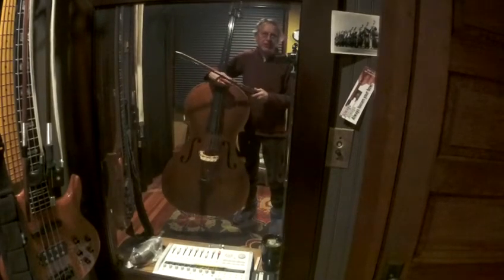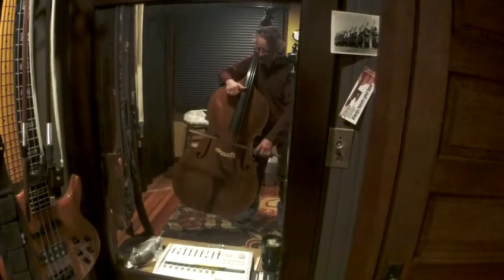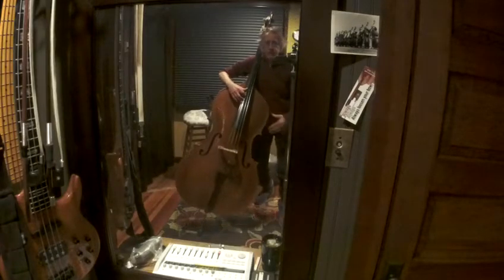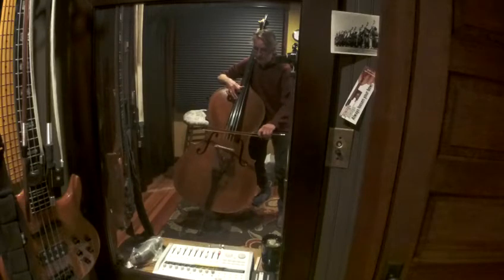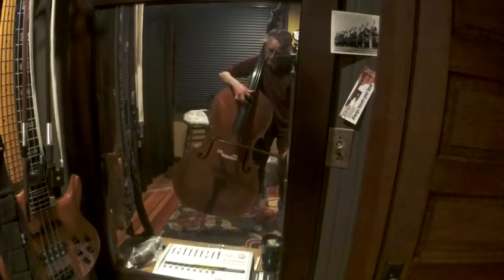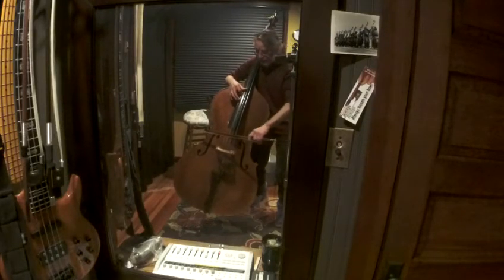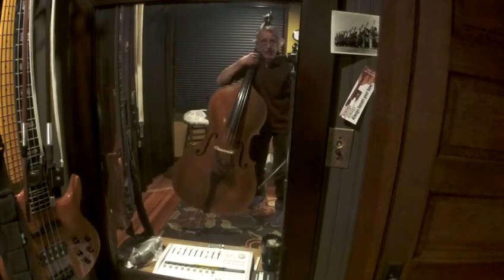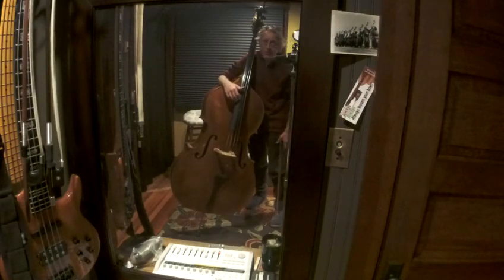Double bass thumb position double-stop exercise.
Here's a lesson, for my bass student Paul, on developing a strong thumb position posture.
Everybody enjoy and learn something useful.